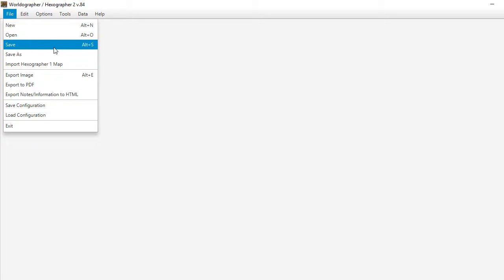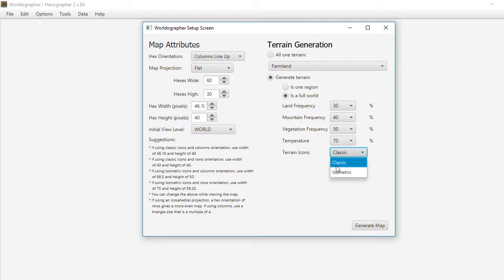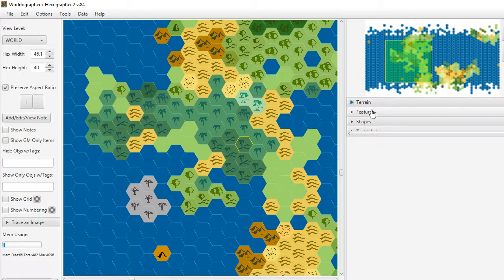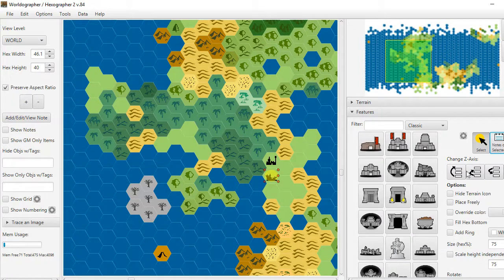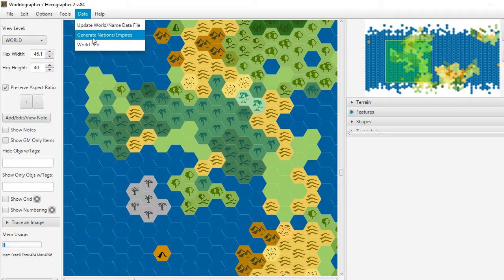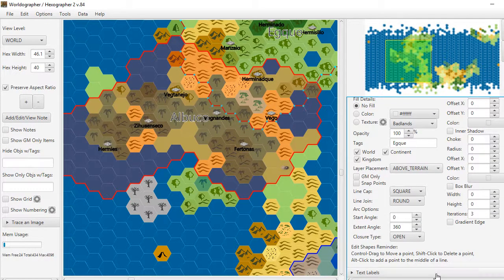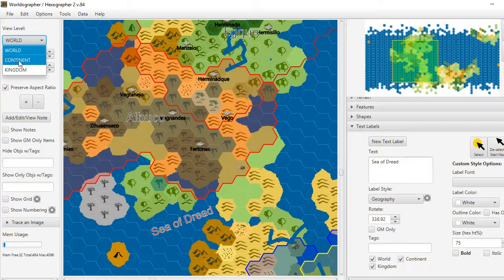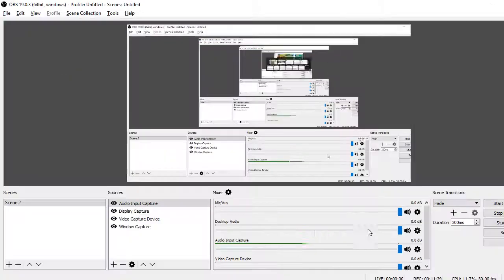Worldographer/Hexographer 2 Overview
A quicker/shorter overview of Hexographer 2/Worldographer.